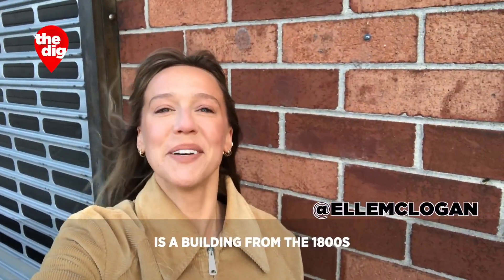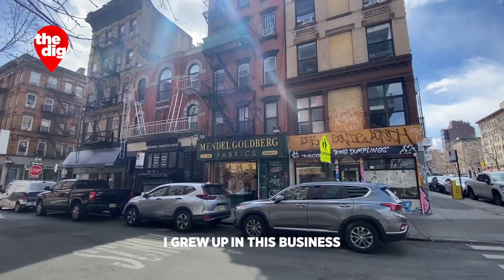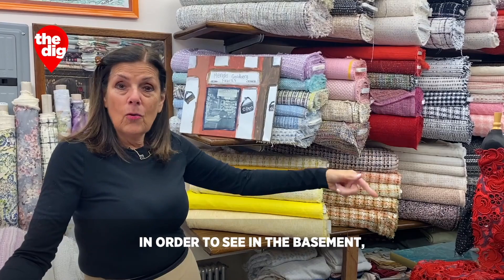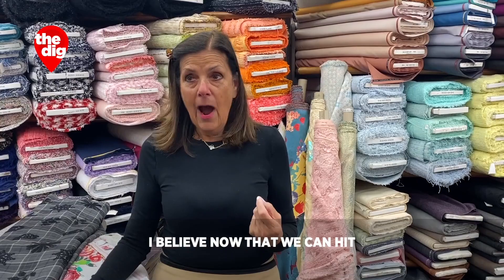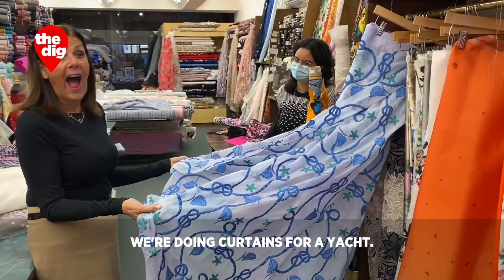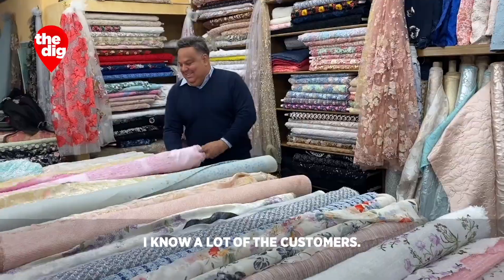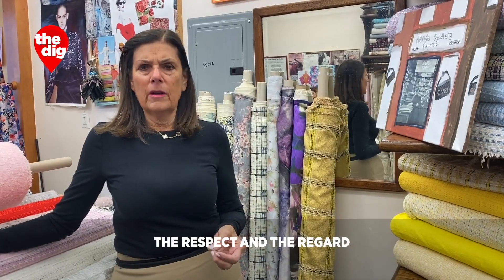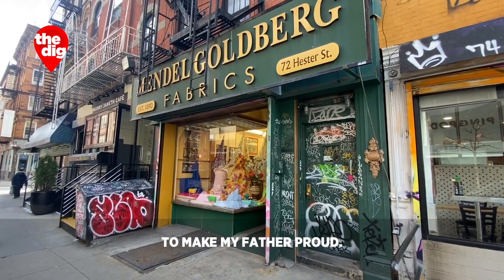Family tradition is tightly woven at Mendel Goldberg Fabrics on the Lower East Side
"I walk in here every day, and I feel the legacy of my family," fourth-generation owner Alice Goldberg told CBS2's Elle McLogan.